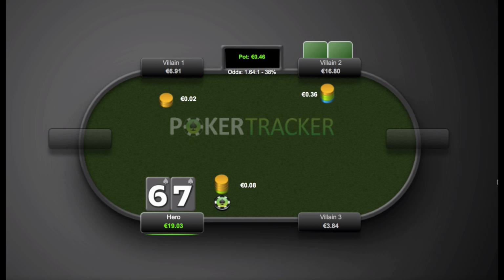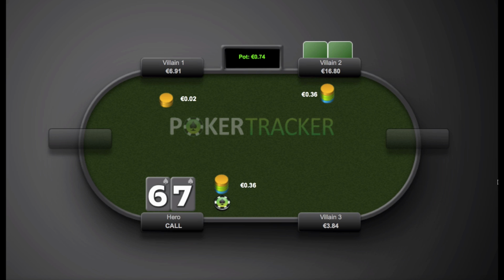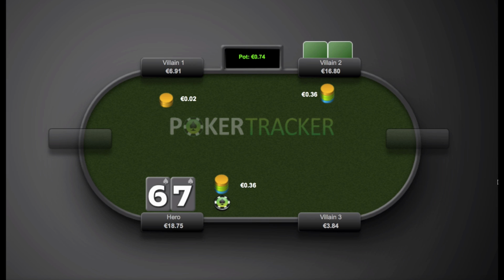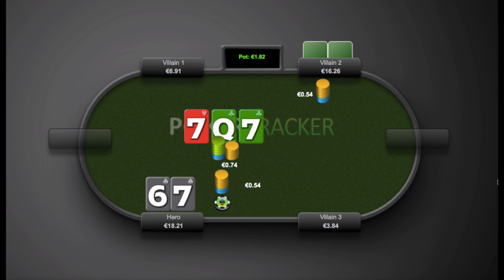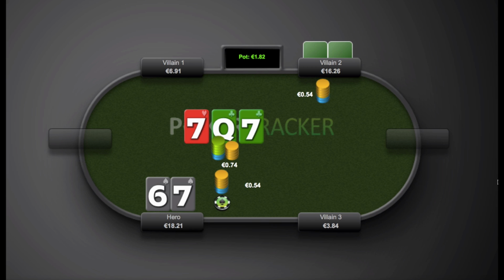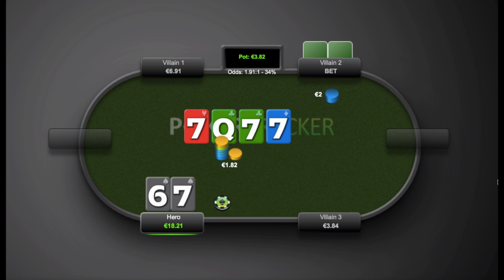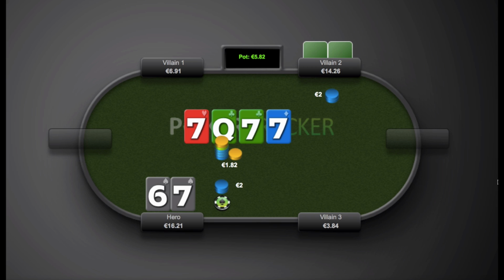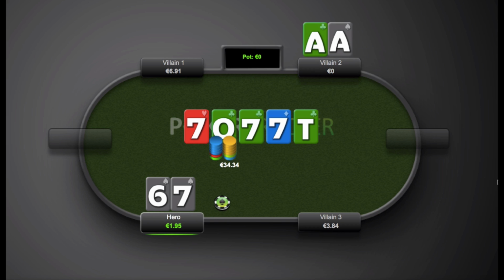The Best DEEP STACK Poker Strategy